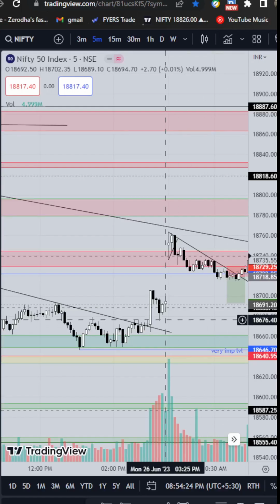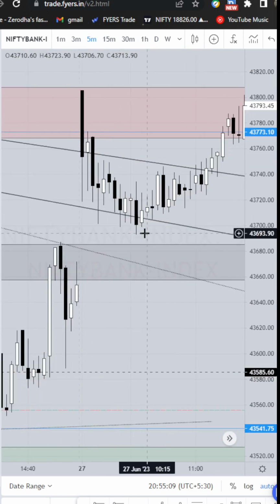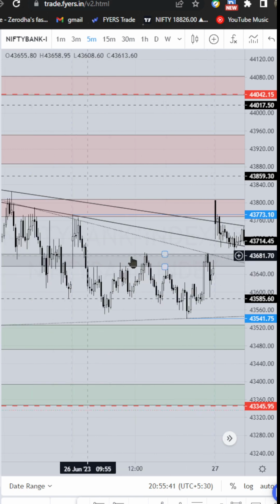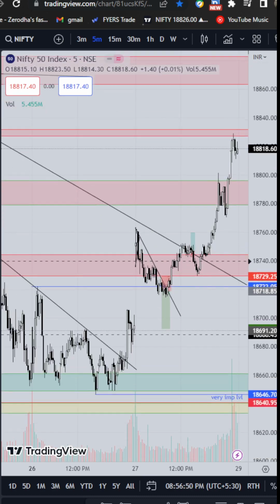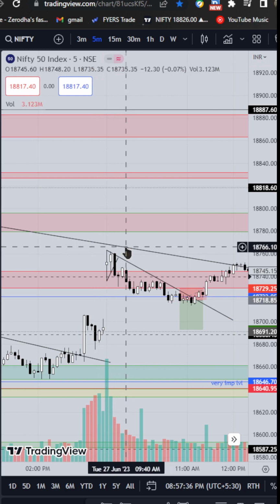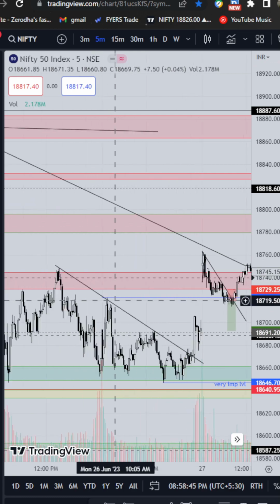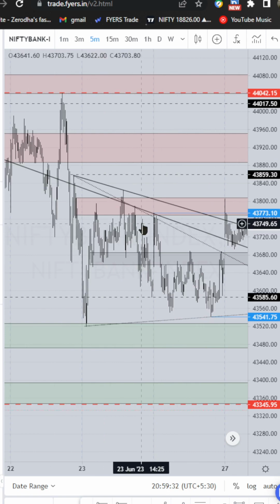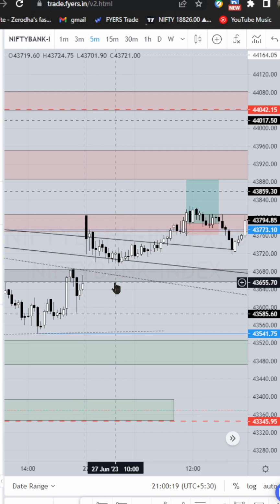gap up trading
sideways market environment on both daily and ttf , in case of gap up, what to do